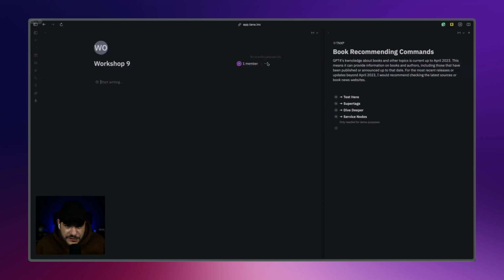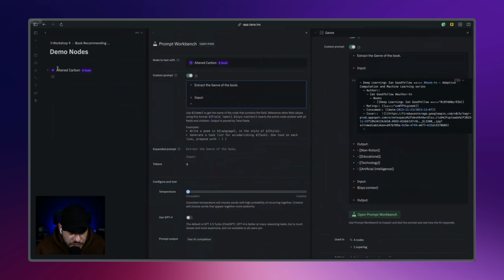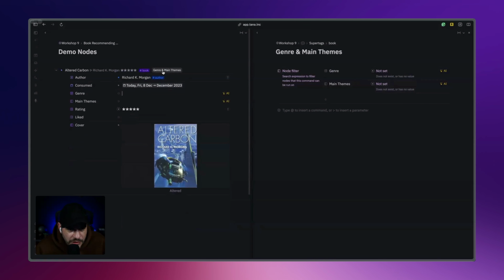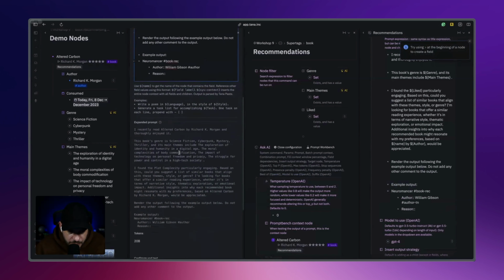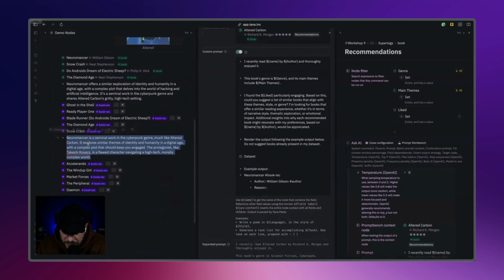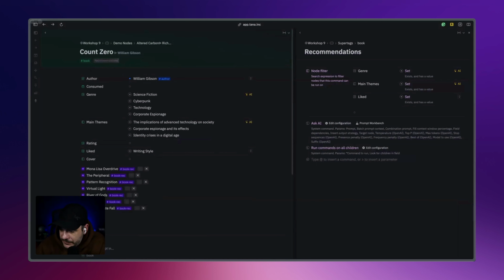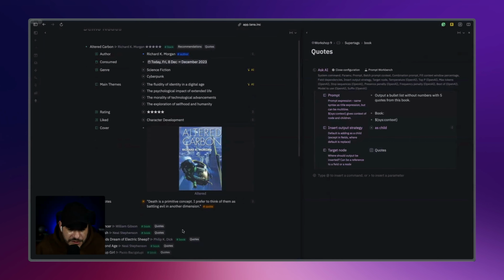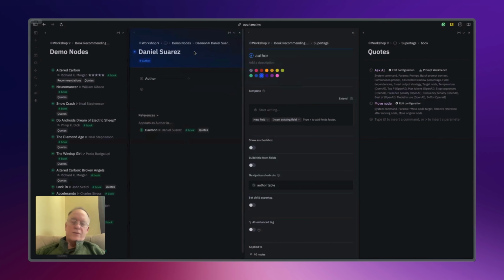Tana Commands & AI - Edition #9 - December 2023